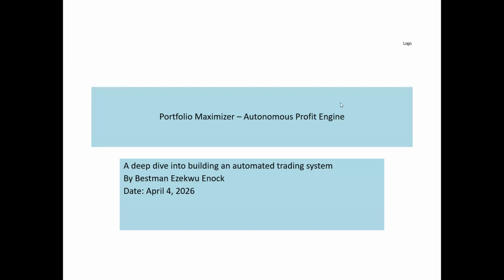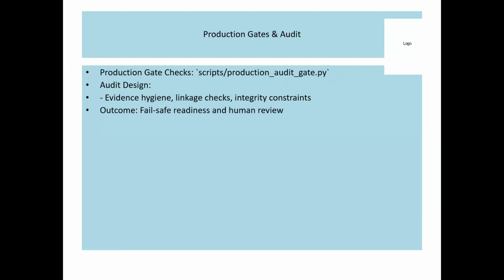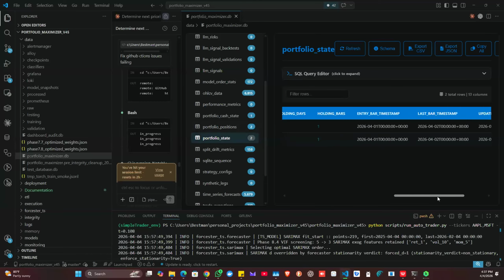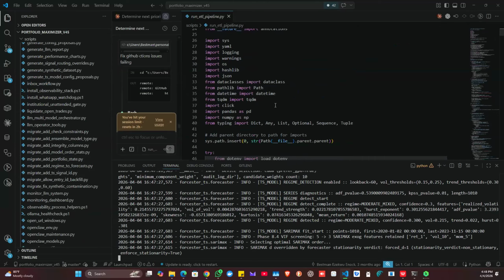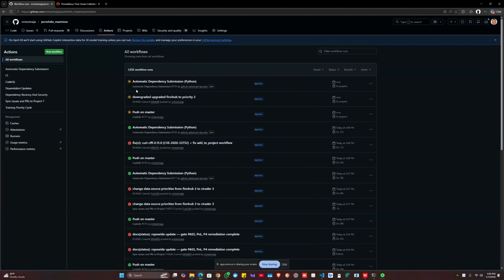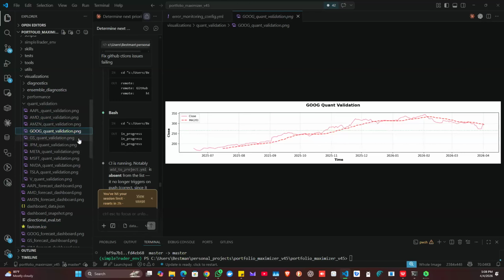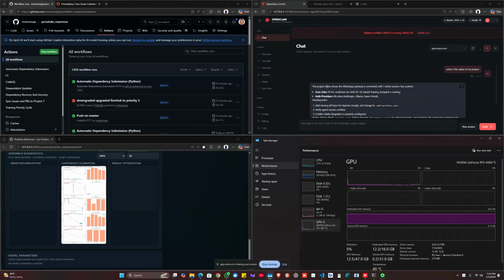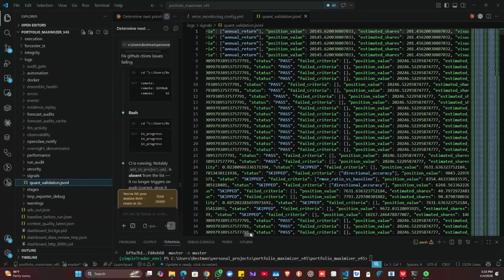Hands On MLOps Workshop: From Code to Production with the Portfolio Maximizer with Bestman Ezekwu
In this session, we walk through practical MLOps concepts using a real project (Portfolio Maximizer), with a strong focus on both Data Science, ML, AI and Cloud/DevOps.

If you are learning Data Science, Machine Learning, or Cloud/DevOps and wondering how everything connects in real-world systems, this session breaks it down in a simple and practical way.

We cover:
• Using AI tools to improve your workflow
• Versioning code and data properly
• Managing development environments like real projects
• How Cloud & DevOps fit into the ML workflow

This is a hands-on, real-world focused session designed to help you connect the dots.